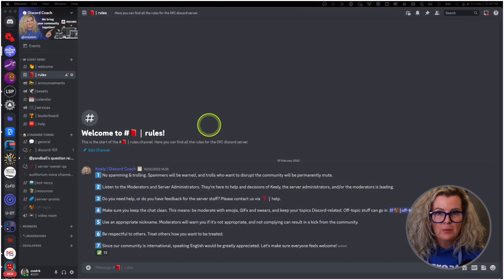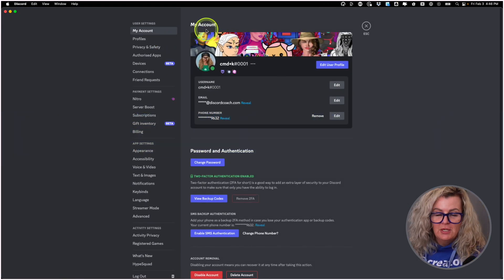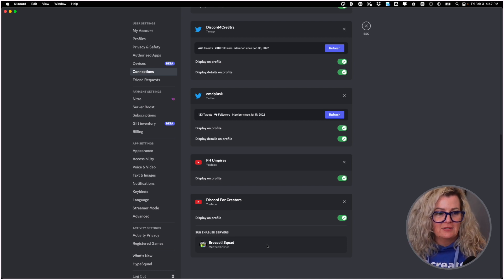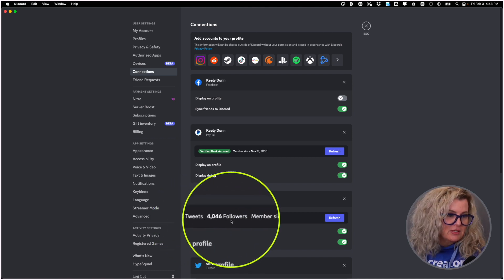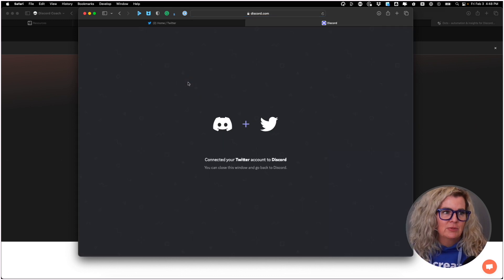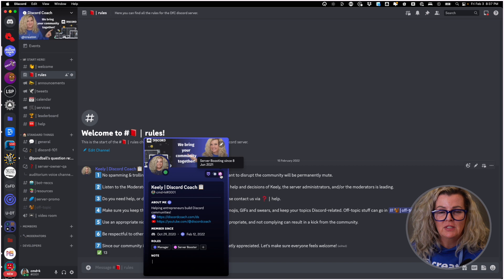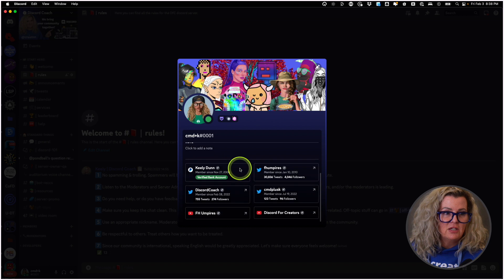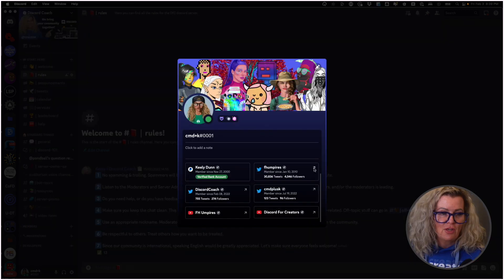How To Connect Your Social Media Profiles to Your Discord Account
In this video, learn how to quickly share your social media profiles with others on Discord. We'll start by showing you where to find your User Account settings and then show you how to add connections such as Twitter, Facebook, YouTube, and more. We'll also give you a step-by-step example on how to add your Twitter account. Finally, we'll show you how to check a user's profile for their social media accounts.

Boost your online presence and connect with others on Discord!

00:00 Help people find your social media profiles quickly from your Discord profile
00:15 How to find your User Account settings
00:51 Adding Connections like Twitter, Facebook, YouTube and more
01:40 Example adding Twitter accounts
02:40 How to check a user's profile for their social media accounts

The Discord Coach server is our home for our membership programs and server playbook services. If you need help, come take us for a spin!

📅 Schedule a free 30-min chat with me to find out more 📅

📣 STUFF WE USE TO MAKE VIDEOS LIKE THIS

Hardware:
➡️ Shure MV7
➡️ MEE M6 In-Ear Headphones
➡️ Sony ZV-E10
➡️ GlideGear TMP 50 Teleprompter
➡️ Elgato Stream Deck XL
➡️ Macbook Pro M1 14"
➡️ Apple Mac Mini M1
➡️ Sabrent Rocket 1TB USB 3.2 / TB 3 External SSD
➡️ Plugable Thunderbolt 3 Dock
➡️ Synology 4-Bay NAS DS920+
➡️ Seagate Exos 14TB HDD
➡️ APC UPS Battery Backup